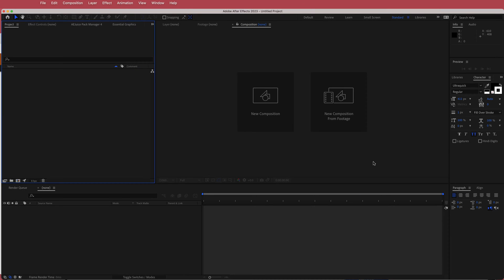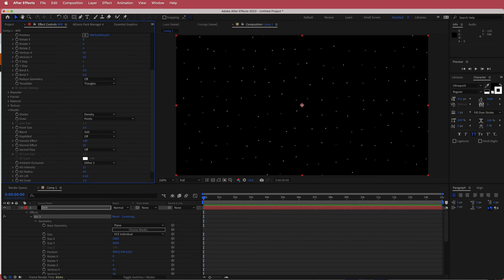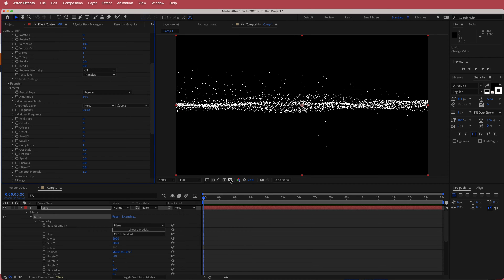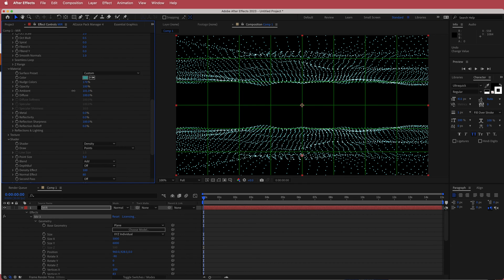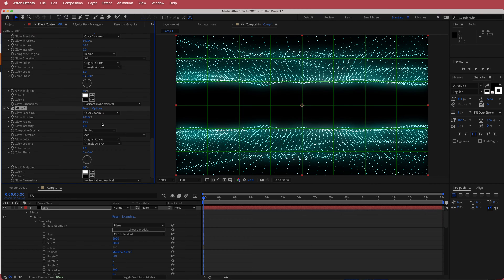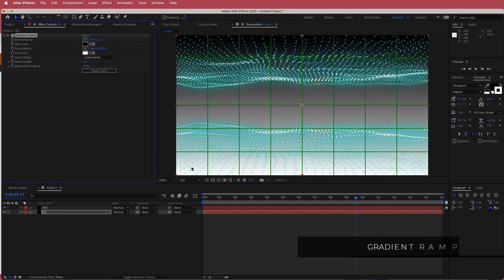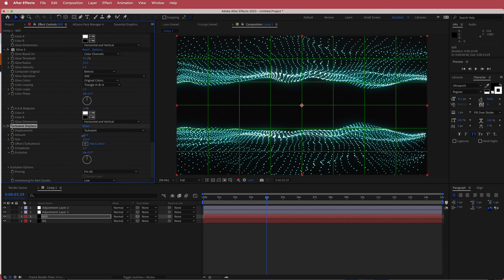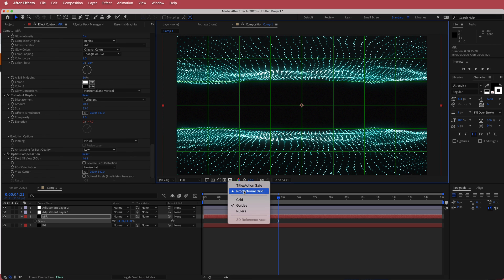Visual Grid Effects | After Effects Tutorial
■ ∞ VIDEO INFORMATION ∞ ■
So in this AE tutorial, you will learn how to create an grid animation that is perfect for use in title sequences, animated backgrounds, music videos, and any other project that requires creative visuals. The tutorial will show you a simple and enjoyable way to create an infinite visual grid, so be prepared to create something amazing! Whether you are a beginner or an experienced After Effects user, you will find this tutorial easy to follow and full of helpful tips and tricks. You'll never believe how easy it is to do, so let's jump in!

■ ∞ TIMECODES ∞ ■
0:00​​ - Intro
0:31​​ - Setting up your comp
1:00​​ - MIR3
1:50​​ - Shader
4:00 - Animating
5:39​ - Adding Colours
8:00​ - Adding Effects
9:30​ - Outro